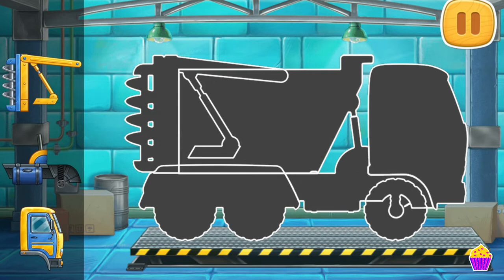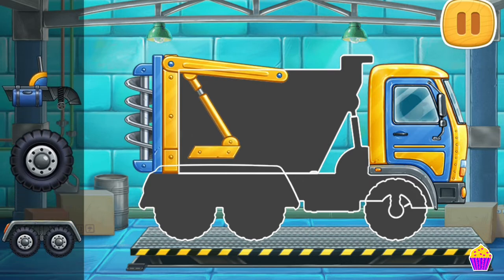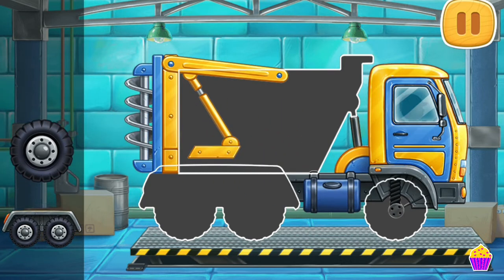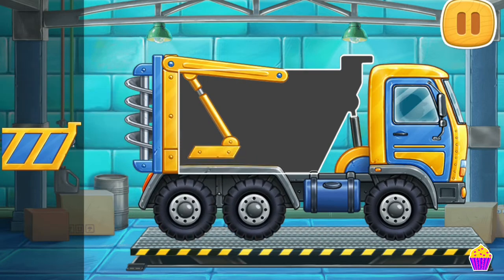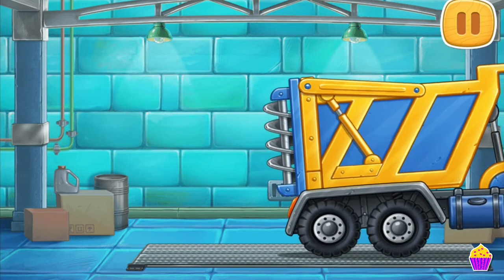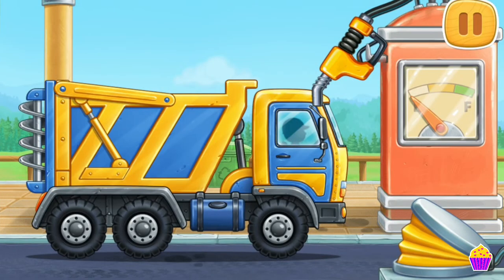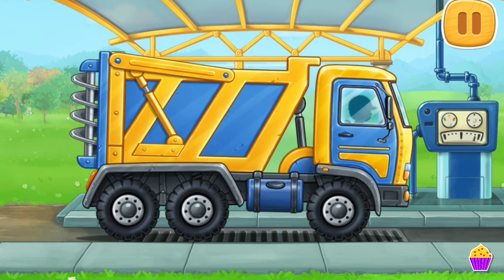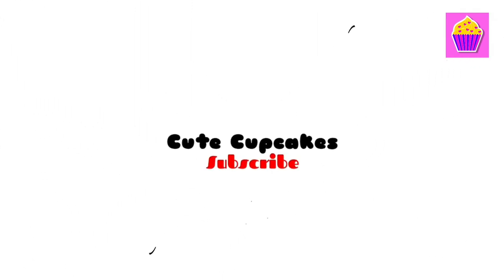Fertiliser Spreader Truck | Farm Vehicles for Kids | Kids Car Garage | Car wash | Corn Harvesting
Fertiliser Spreader Truck for Corn farm harvesting. Farm Vehicles For Kids. Kids Car Wash and Car Garage. Harvesting videos for kids and toddlers. Trucks and cars games for kids and toddlers. educational videos for kids. vehicles names and uses for kids

About Cute Cupcakes :

The purpose of this channel is to provide educational videos for kids, Toddlers, preschool, babies, children and kindergarten. We aim to create quality learning content for kids and toddlers through fun learning games and entertaining videos.

Watch our Channel Playlist For More Kids Learning Videos.

Alphabets, Numbers, Colors, Shapes, Vehicles, Birds, Vegetables, Fruits And more learning videos for Kids, Toddlers, Babies, Kindergartens

learn animal and bird names with pictures in English | learning videos for kids, children, toddlers | preschool kids videos | kids educational videos

learn colors names in English | learning videos for kids, children, toddlers | preschool kids | kids educational videos | kindergarteners | nursery

learn Food names with pictures in English | learning videos for kids, children, toddlers | preschool kids | kids videos | educational videos for kids

Vehicles and Transportation Vehicles Names In English With Pictures For Kids, Toddlers, Babies, Preschool and Kindergarten Kids.